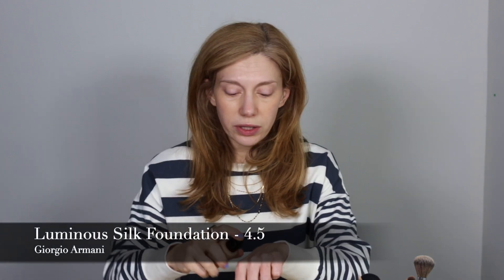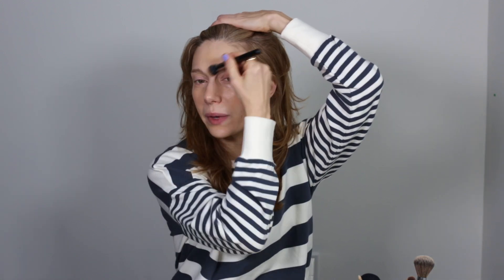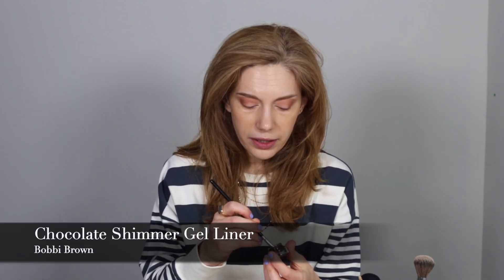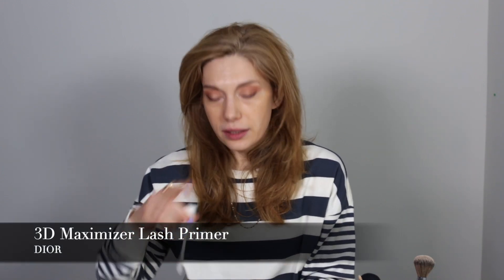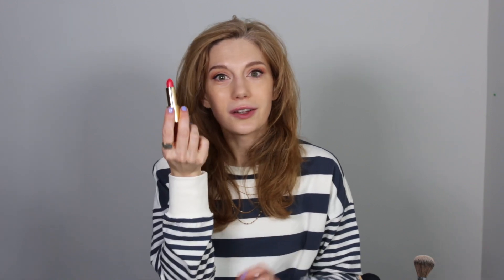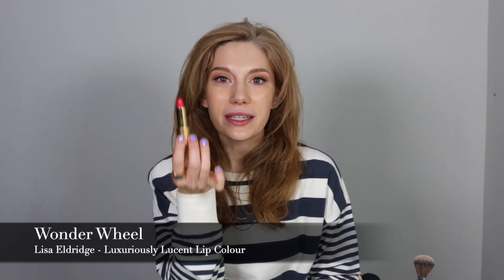Chanel Runway Inspired Makeup | Glossy Philosophy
This week I wanted to focus on a Spring look inspired by a Netflix show I recently rewatched.  7 Days Out, featured a Chanel Haute Couture show when Karl Lagerfeld was still with us.  It was a beautiful show, and the makeup was equally so.  Enjoy, and let me know how you get on.

MAKEUP USED:
BOBBI BROWN
Corrector: Bisque

CHARLOTTE TILBURY
Rock N Kohl Eyeliner: Bedroom Black, Midnight Blue

DIOR:
3D Maximizer Lash Serum Primer

GIORGIO ARMANI
Luminous Silk Concealer: 4.5

LISA ELDRIDGE
Luxurious Lucent Lip Colour: Wonder Wheel

MAC
Eyeshadows: Brun, Sandstone, finjin, soft brown, shroom

NARS
Tinted Smudge Proof Eyeshadow Base

NATASHA DENONA
Contour Sculpting Powder

Brushes Used: MAC, BK Beauty, Sigma, Sephora Pro Collection